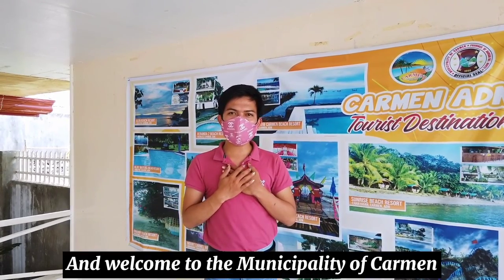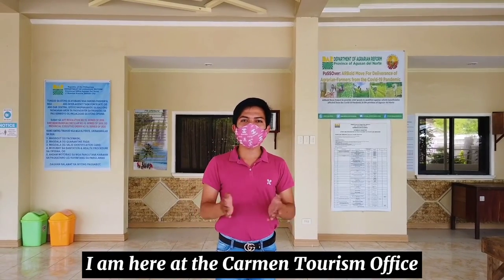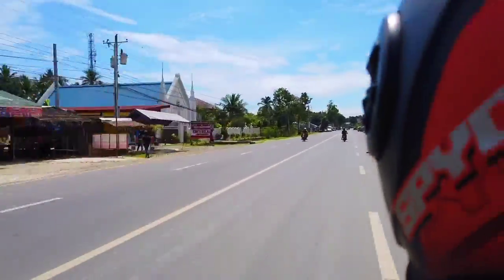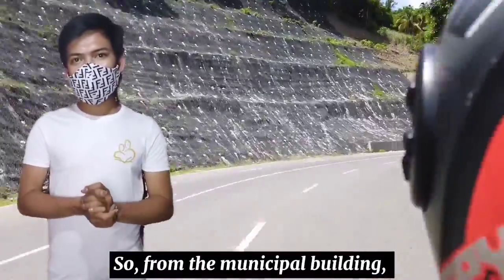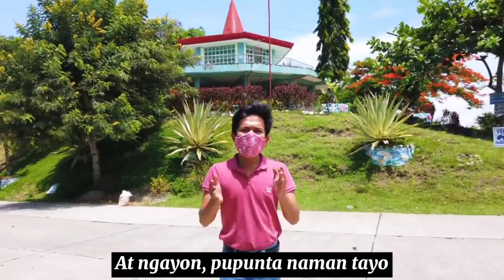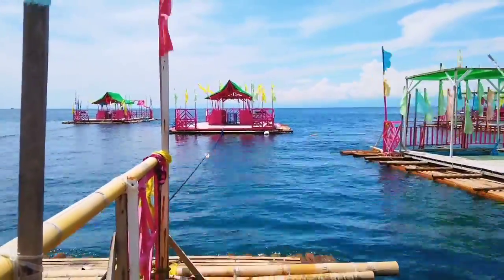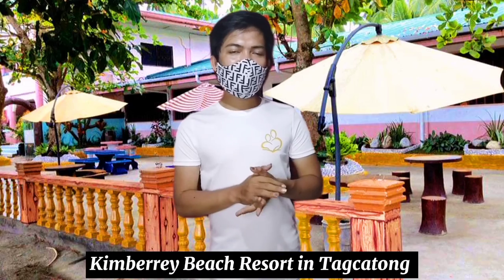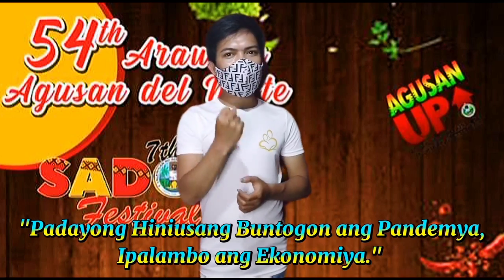My Entry For The VLOGGING CONTEST | "Probinsiya Ko! Ipasigarbo Ko!"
Lyka: haroldpedrosa